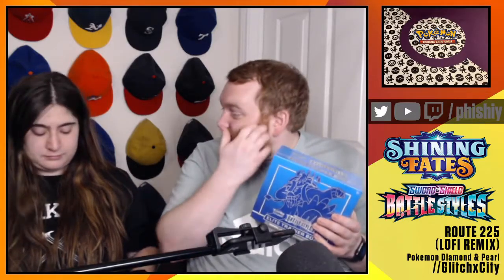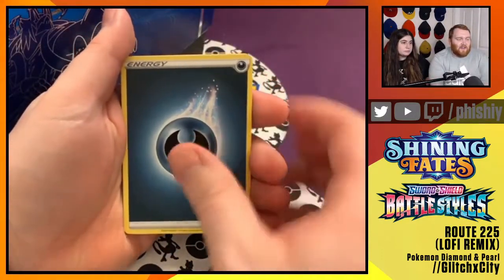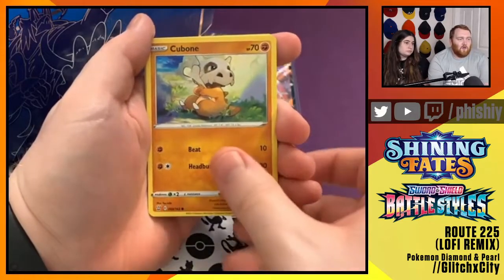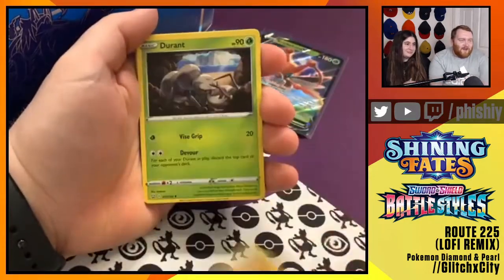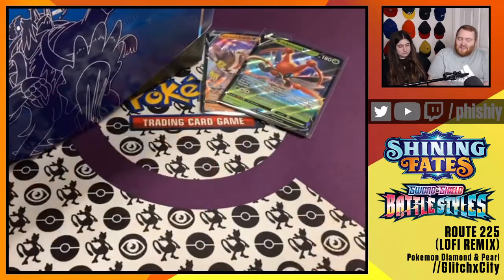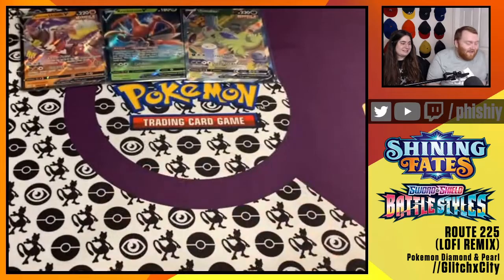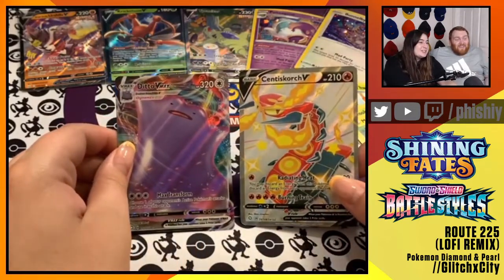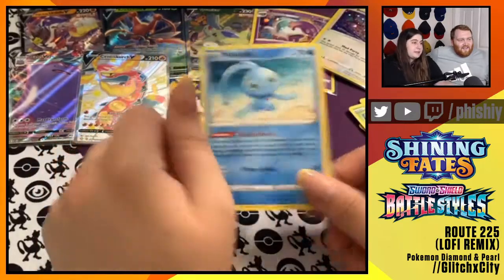Opening Battle Styles ETB & Shining Fates Pin Collections! | Pokémon TCG Booster Pack Opening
Music: Route 225 (Lofi Remix) Pokémon Diamond & Pearl - GlitchxCity